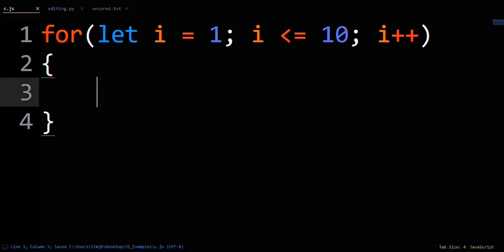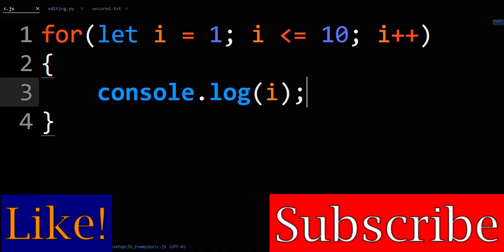Print 1 To 10 Using Loop In JavaScript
Want to print 1 to 10 using a loop in JavaScript? This video teaches you how to do exactly that. First, you have to set up the proper for loop that starts at one and ends at ten. Next, you need to print out the loop counter variable inside the for loop.